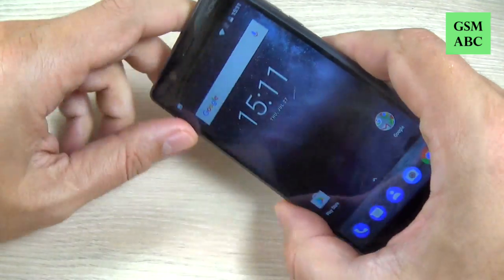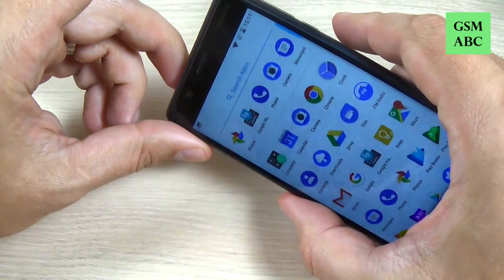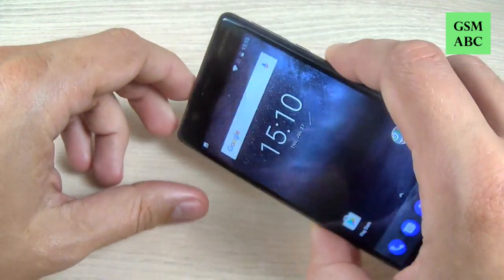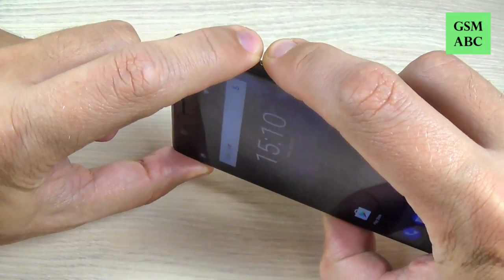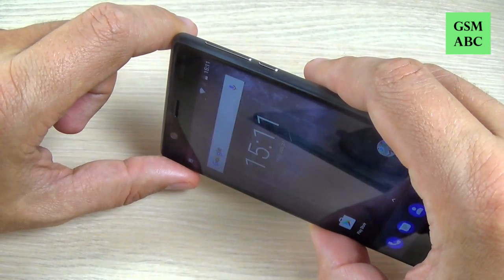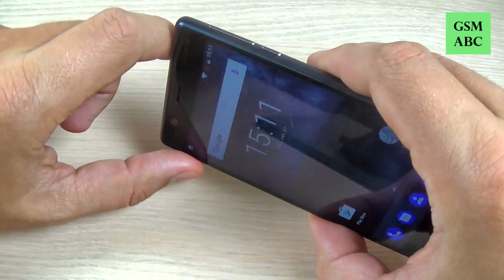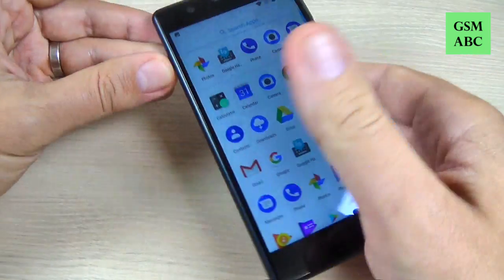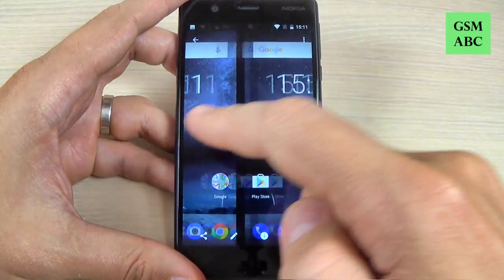How to Take a Screenshot on NOKIA 2, 3, 5, 6 (2017)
In this video tutorial I'll show you how to take a screenshot on Nokia 2, 3, 5, 6 with a combination of keys. You can use this option if you want to make a capture or print screen of your phone.